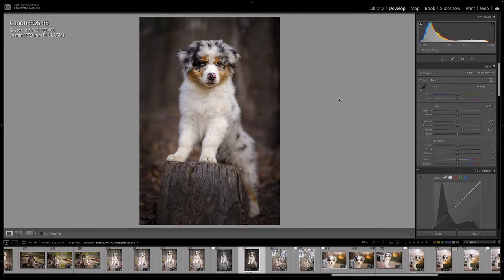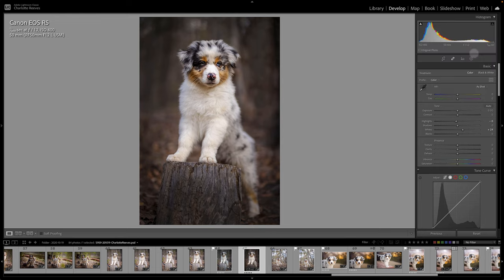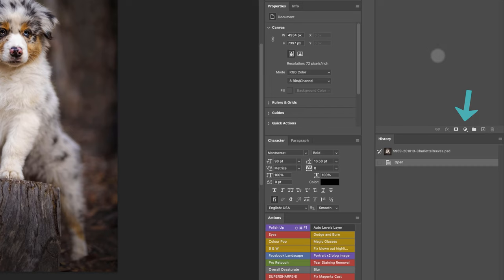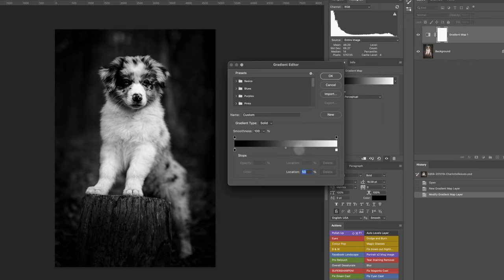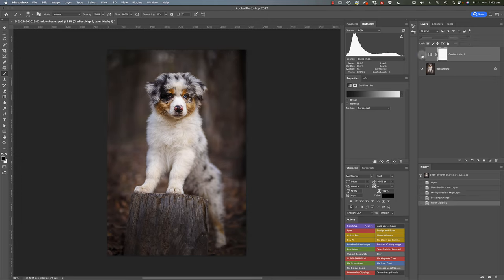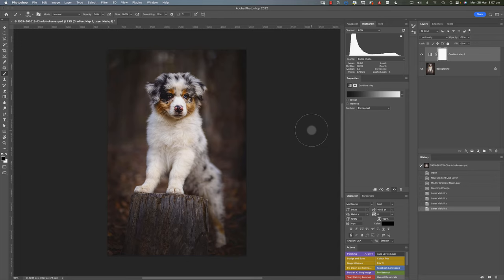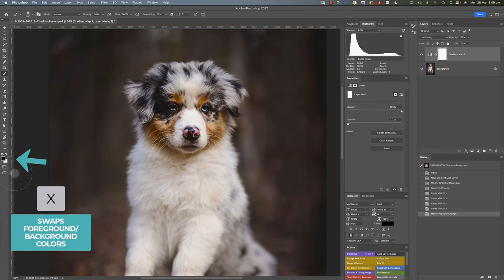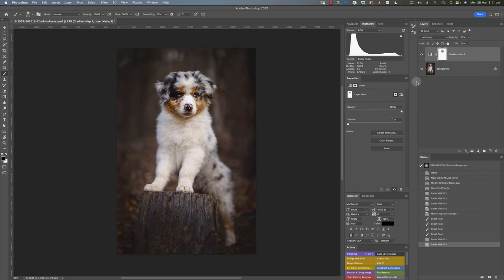Dog Photography Editing Toolbox: Creating a Matte-look Image Using Gradient Maps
I've been asked a lot lately what the "matt-look" editing style is and how to achieve it, so here's a quick video showing my preferred method for creating this looks-like-film, low constrast feel in Photoshop using a Gradient Map. It takes less than a minute to do, and completely transforms the look of your image!

(Plus, you get 6+ minutes of looking at Enzo puppy cuteness.) 🐶

This is quick and effective technique you definitely need to add to your editing toolbox!